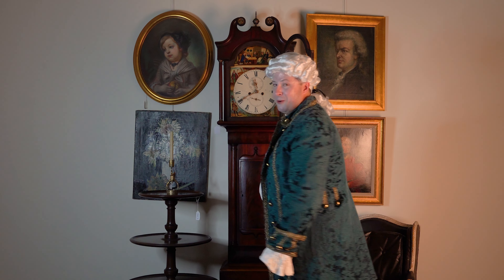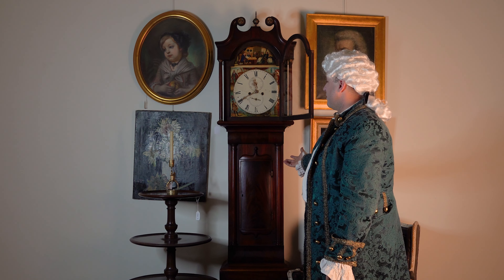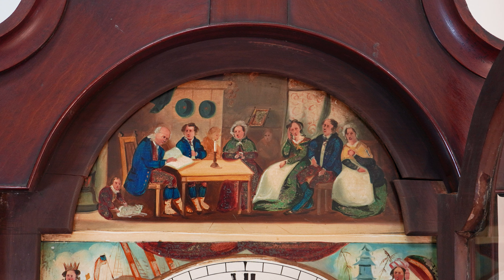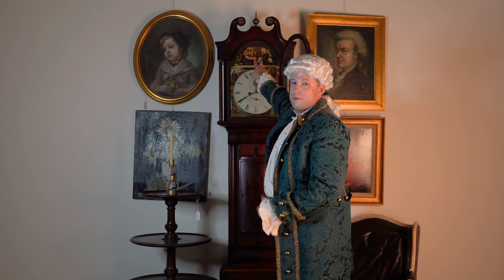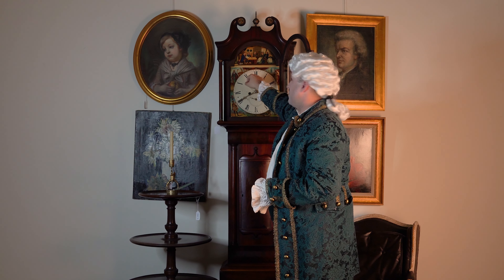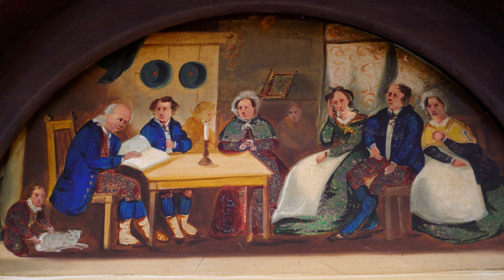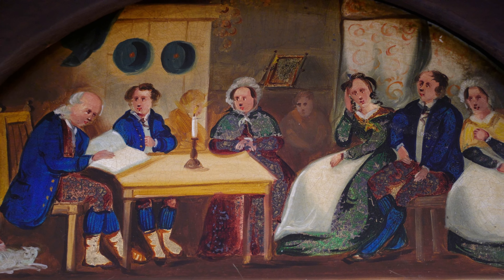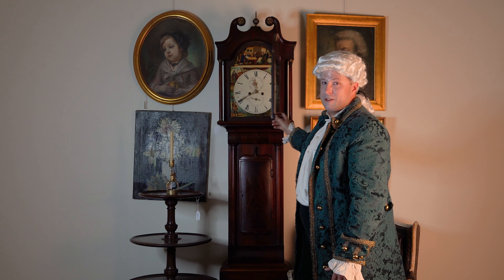Fun Ghost Story | 1800 Mahogany Tall Case Clock at Auction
Can you spot the ghostly figures in this painted scene?

Our Modern Design and Glass Director, Luke Newbold, travels back in time to share a hauntingly unique, circa 1800, mahogany tall case clock.